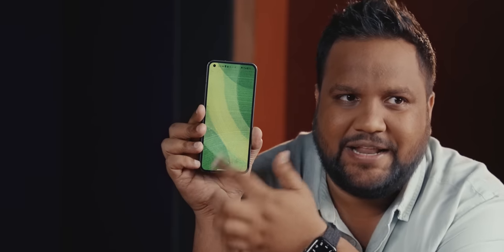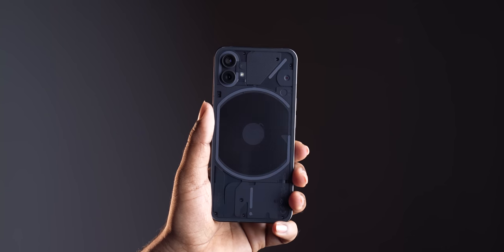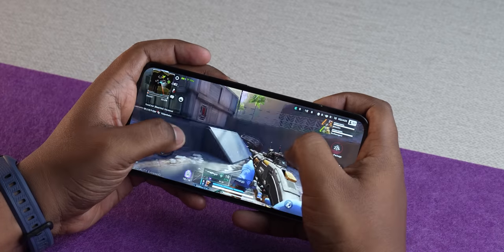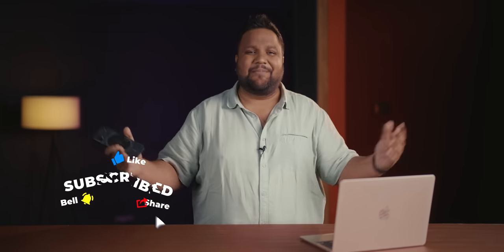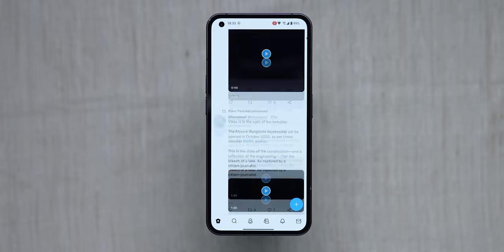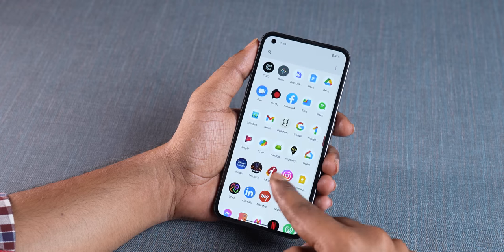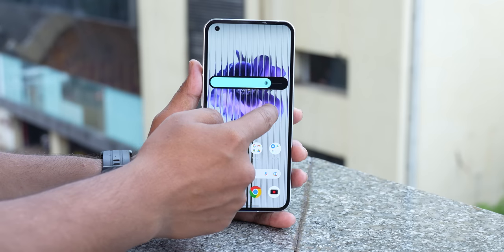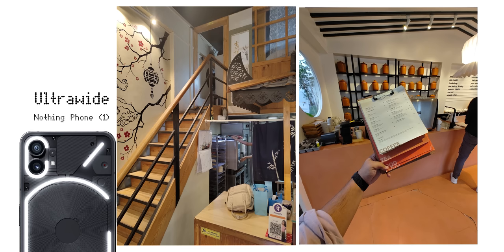Nothing Phone 1 Review 1 Month Later - A Good Phone and a Constant Work in Progress!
Update: The Nothing Phone 1 has had more software updates post this video and it is currently my favourite phone under Rs 30,000.

nothingphone1 is no stranger to hype but beyond that -- 1 month later -- does it stand the test of slightly long term use? Ershad finds out in his detailed review of the phone.

Video Highlights
00:00 Introduction
00:55 Nothing Phone(1) - One Month Later?
01:17 Nothing Phone(1) - Design
03:02 Nothing Phone(1) - Gaming
03:46 Nothing Phone(1) - OS & Bugs
08:02 Nothing Phone(1) - Display
08:48 Nothing Phone(1) - Camera
10:17 Nothing Phone(1) - User Experience
11:18 Nothing Phone(1) - One Month Later!